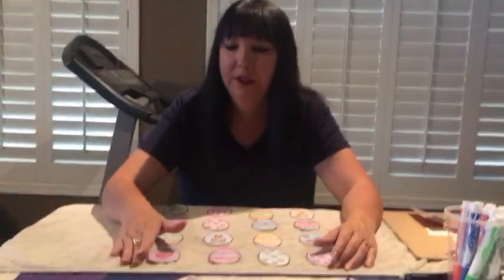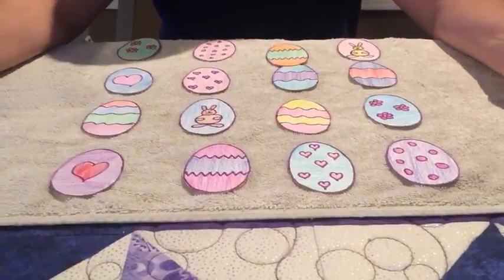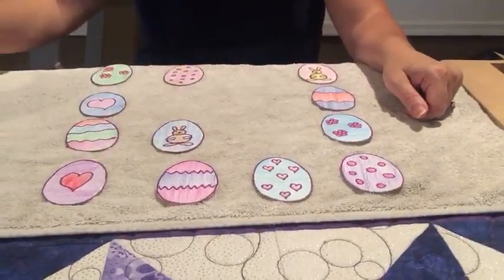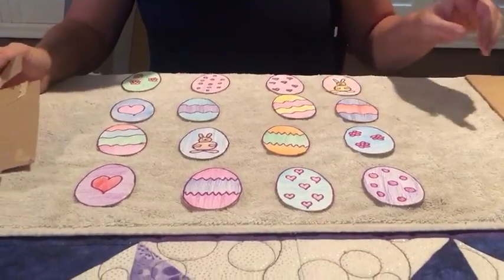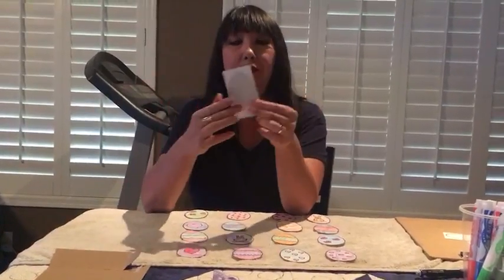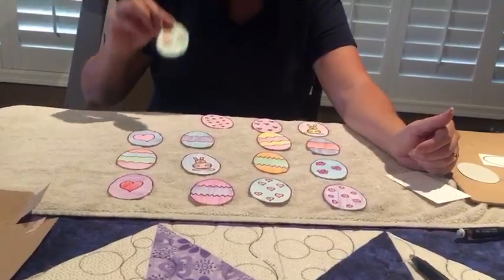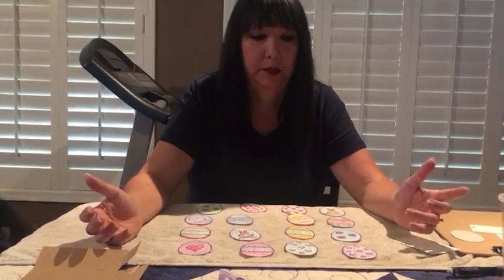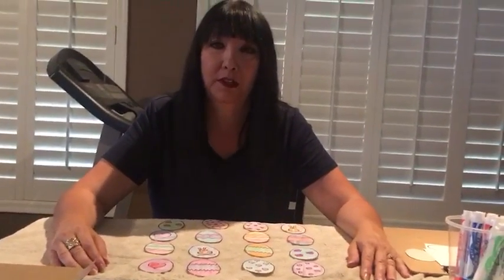Make a Matching Game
Make a Matching Game with Mrs. Westover (Kindergarten Aide)